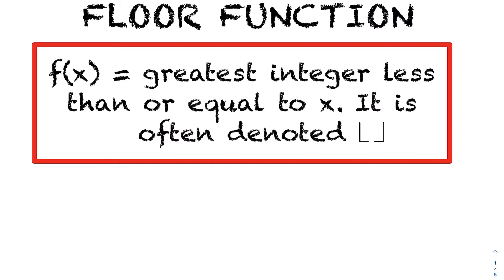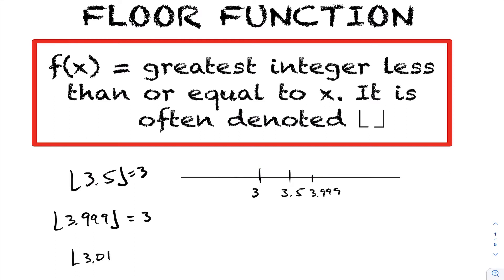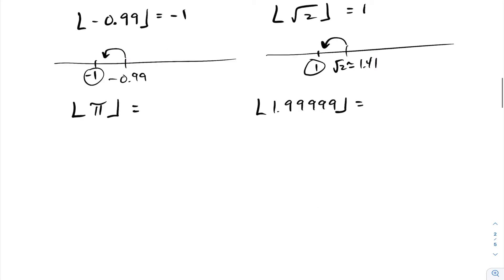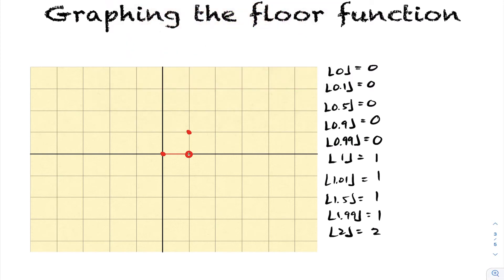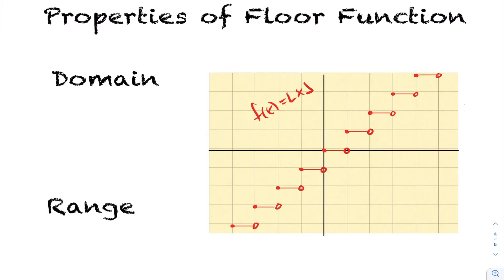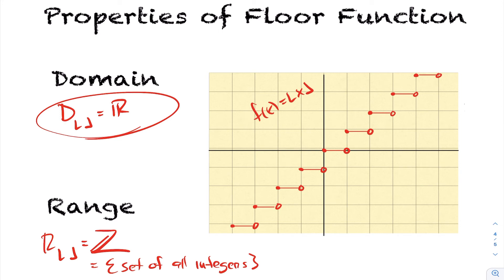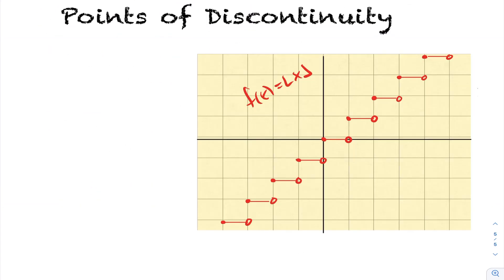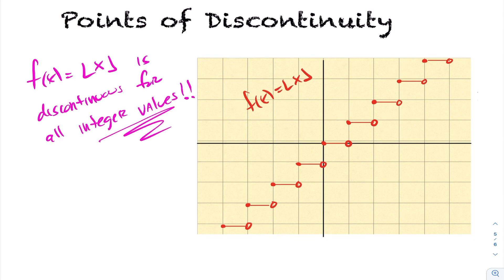Floor Function or Greatest Integer Function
In this lesson we study the floor function also known as the greatest integer function. This function returns the greatest integers less than or equal to x.

See my playlist for complete pre-calculus lessons.